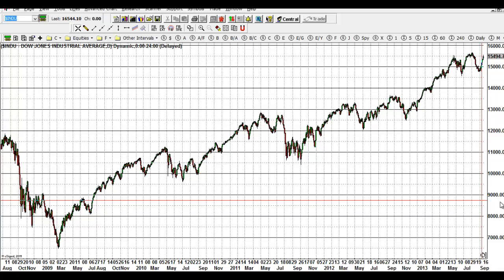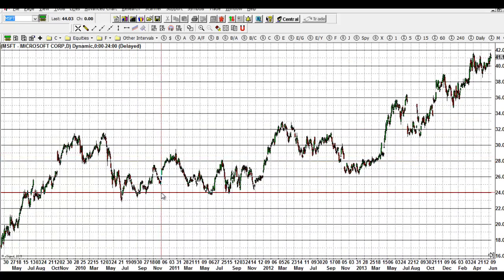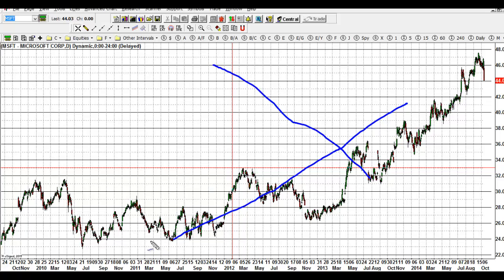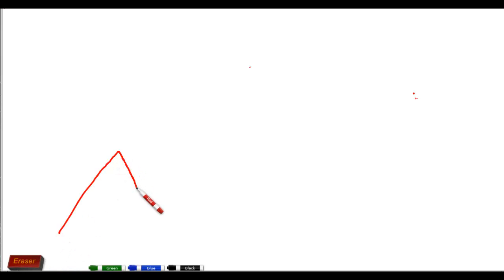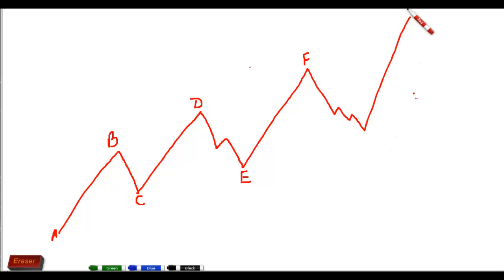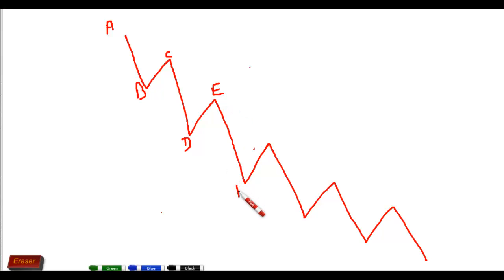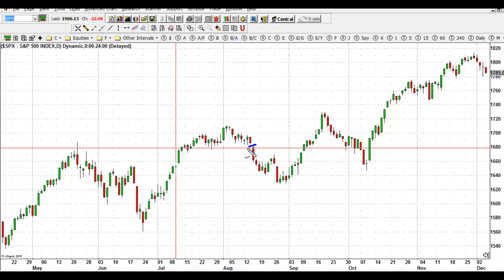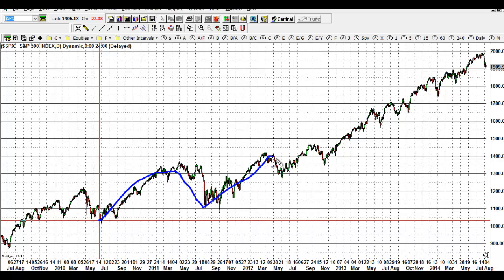Introduction To Technical Analysis For Stocks